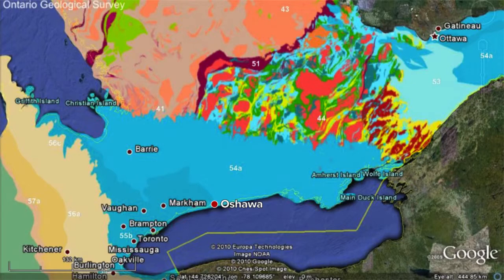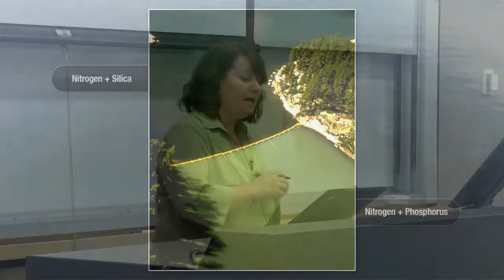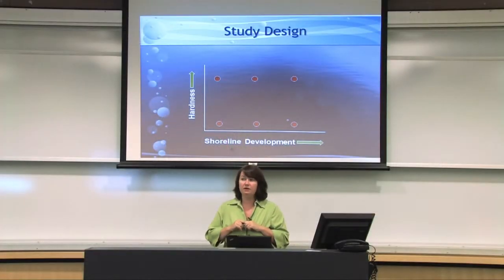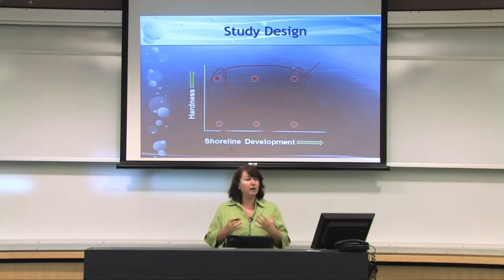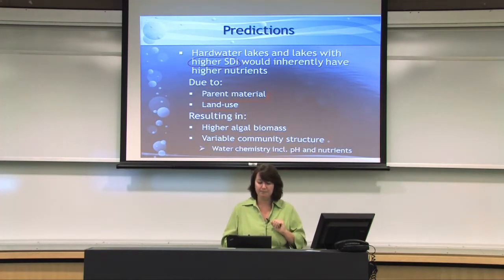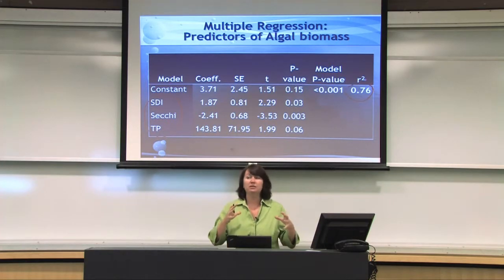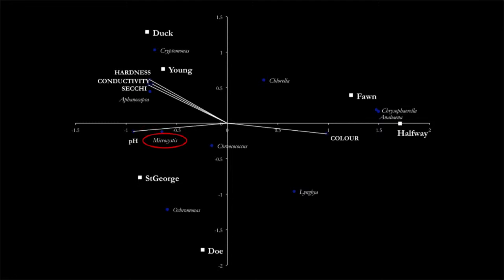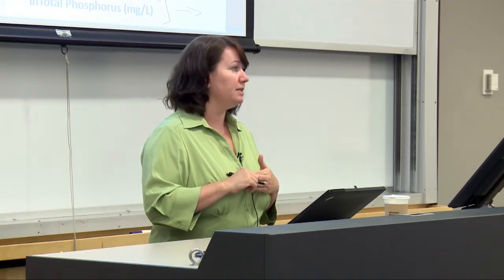Dr. Andrea Kirkwood 1/4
Intro of Dr. Kirkwood's research in Aquatic Ecology & Biotechnology with a focus on Aquatic Ecosystem Health and Invasive Species Biology.